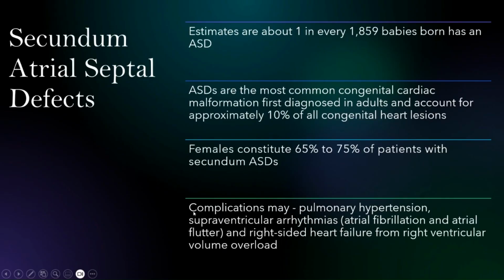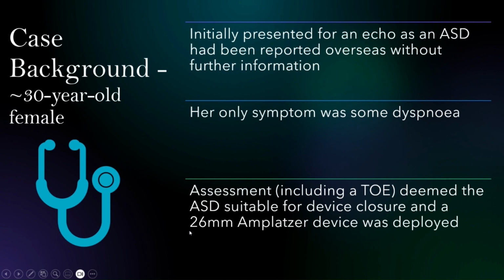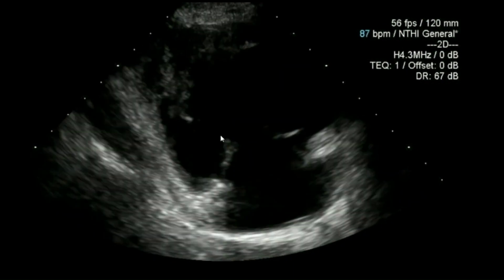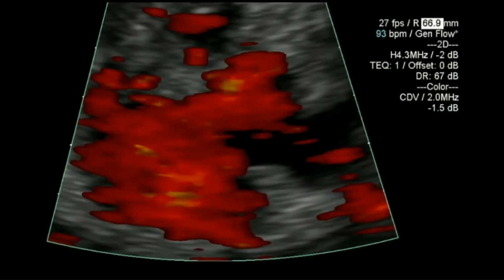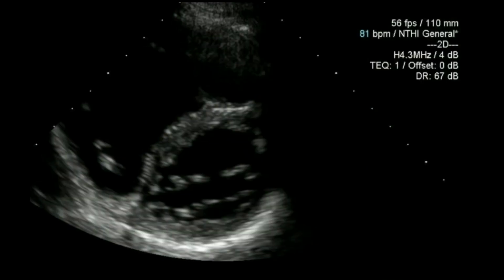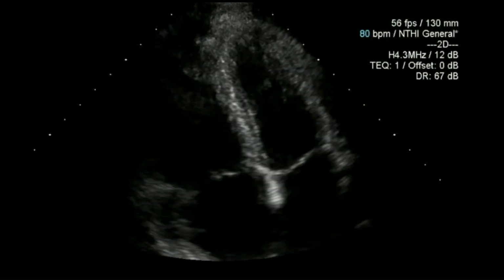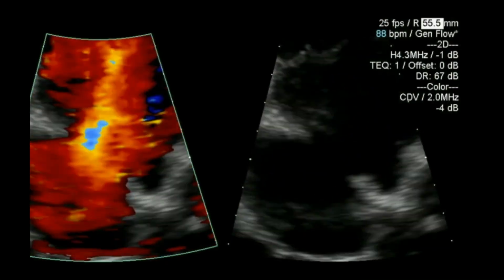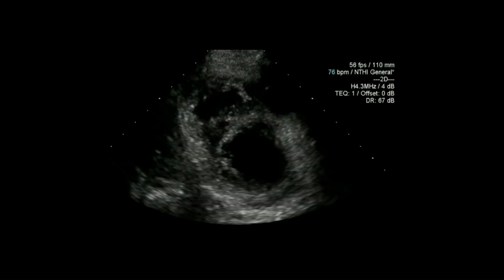Atrial Septal Defect Pre and Post Amplatzer Device Closure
Atrial Septal Defect echo images before and after device closure